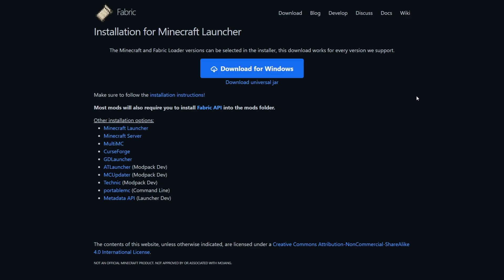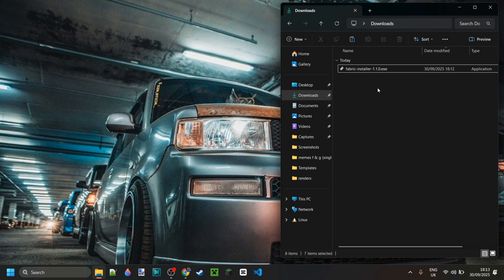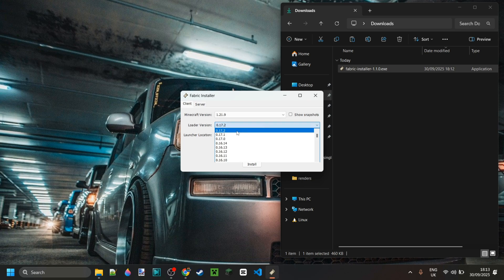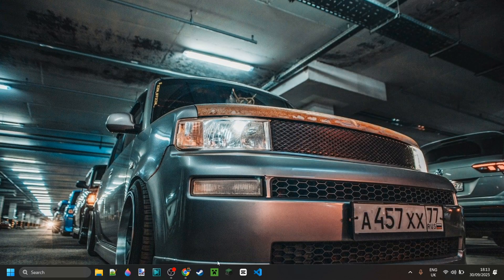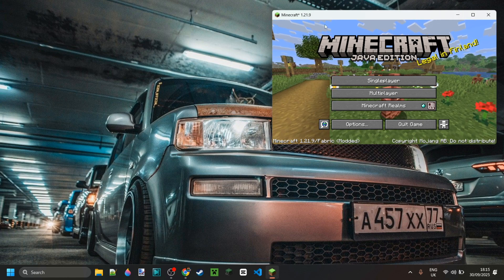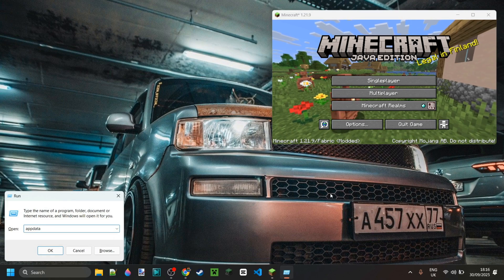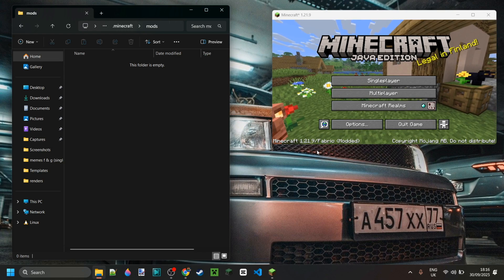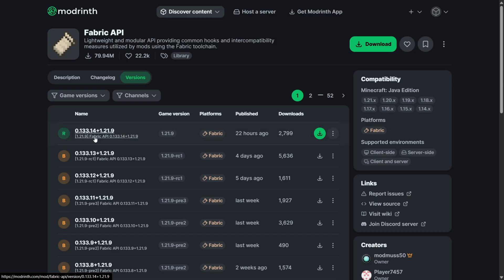How To Install FABRIC For Minecraft 1.21.9 (Tutorial)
In this video, the Pigeon shows you you how to install Fabric for Minecraft Java Edition 1.21.9

Fabric is a modding tool that allows you to add new mods to Minecraft, making it easier to customize your game experience.

If you're new to Minecraft modding or just want to learn more about Fabric, this tutorial is for you! We'll walk you through the steps necessary to install Fabric for Minecraft 1.21 and add a new mod to your game. After watching this video, you'll be ready to start modding your Minecraft experience!